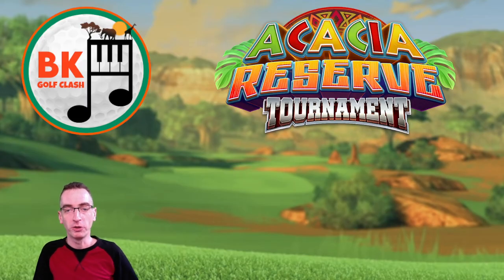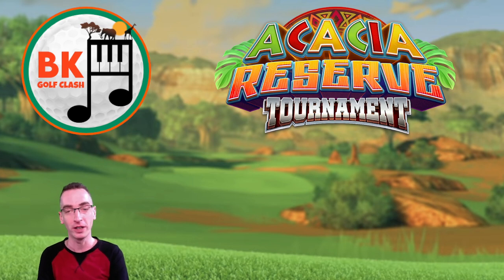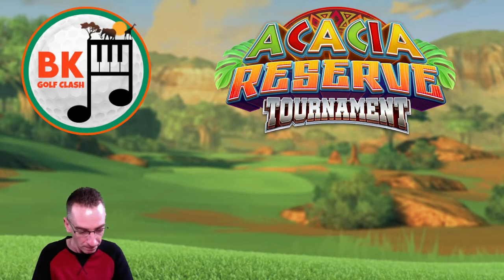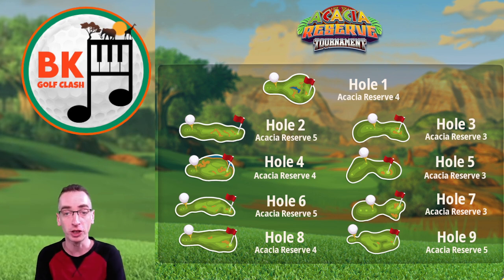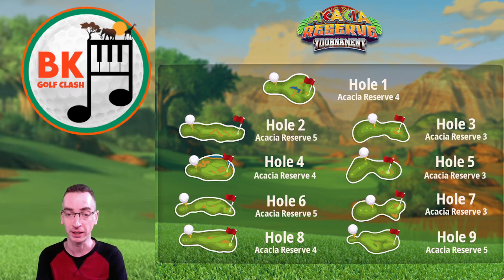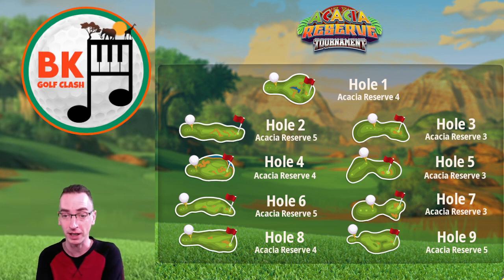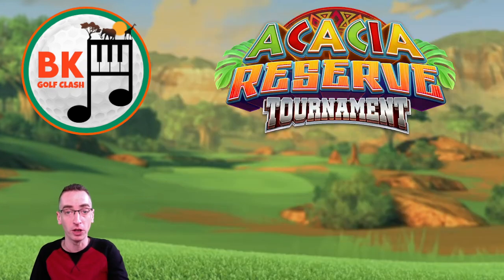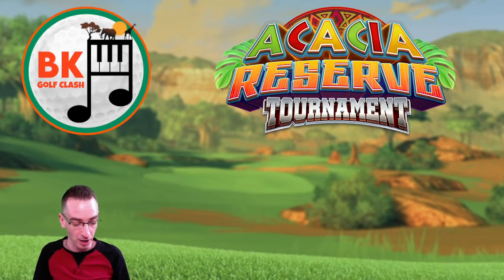TOURNAMENT REVEAL & PREVIEW | Acacia Reserve Tournament + Modifier Info | Golf Clash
In this video, I bring you the news of the next main tournament to take place in Golf Clash.